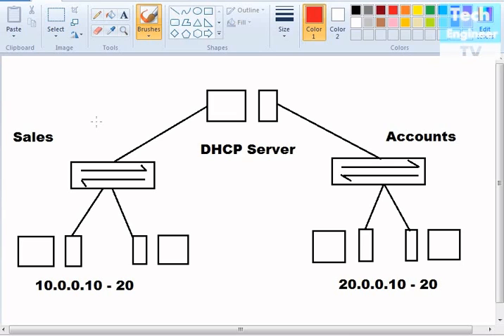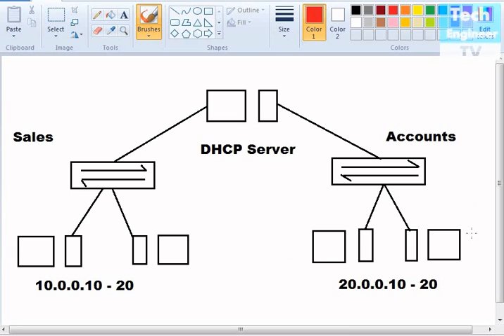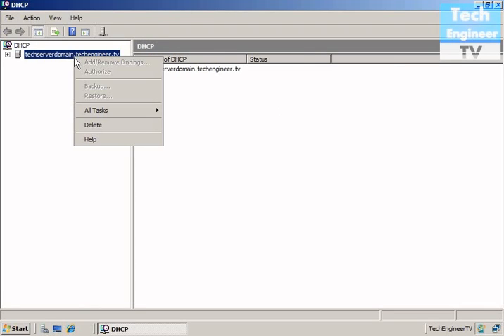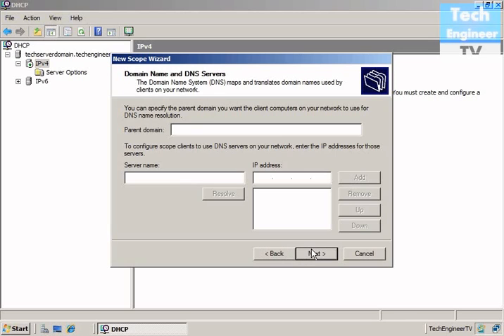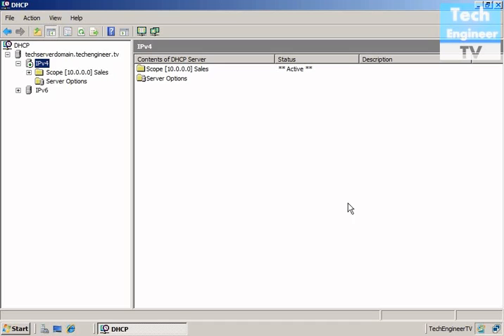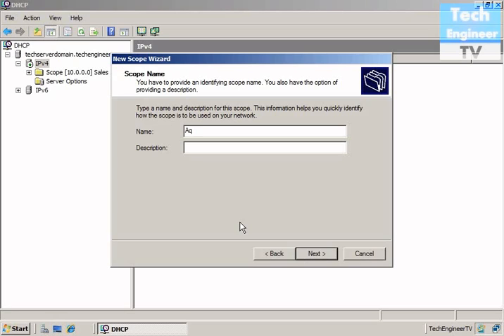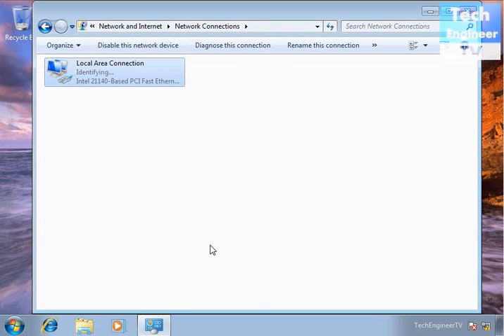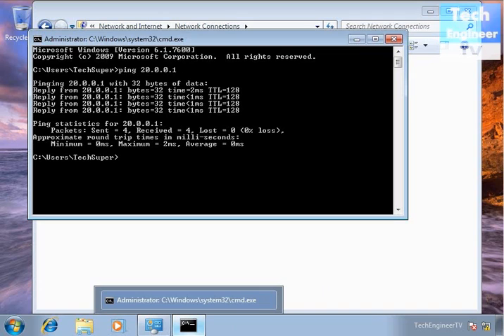Create Multiple Scope in DHCP - Windows Server 2008